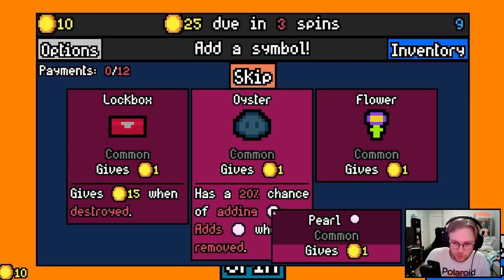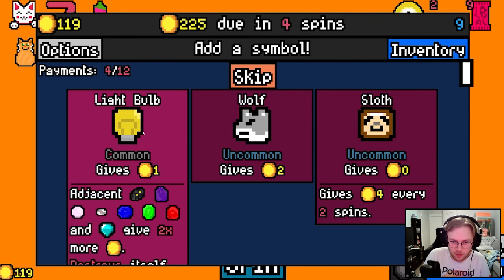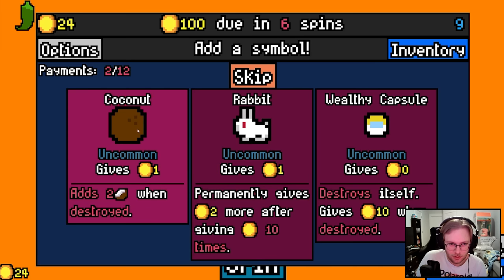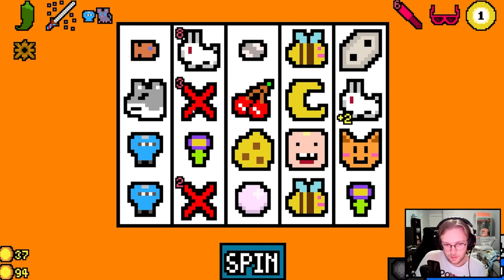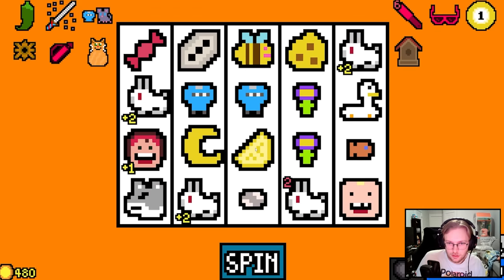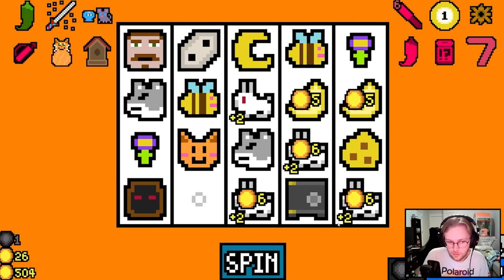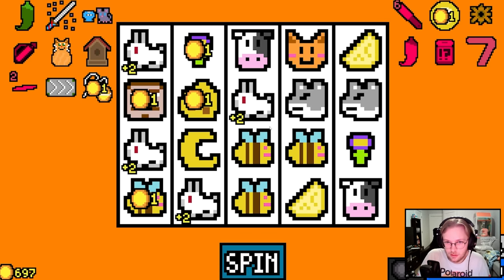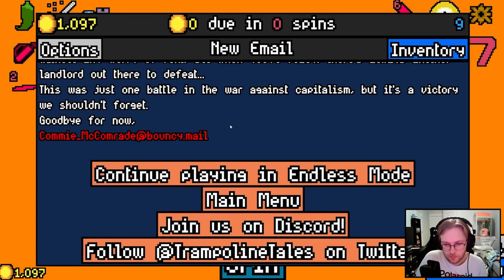The Cat Cow Combo Transcends All Games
Luck Be a Landlord pits you (a broke tenant) against the biggest evil in the world (a greedy landlord) and all you have is your trusty slot machine to make it out.

About Luck be a Landlord:

Luck be a Landlord is a roguelike deckbuilder about using a slot machine to earn rent money and defeat capitalism. This game does not contain any real-world currency gambling or microtransactions.